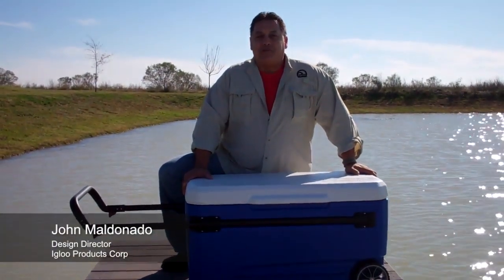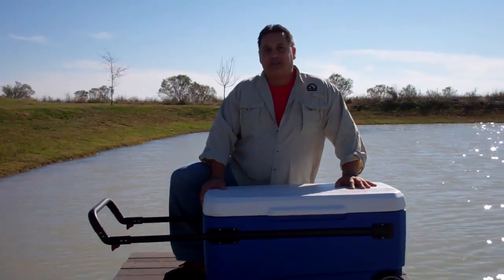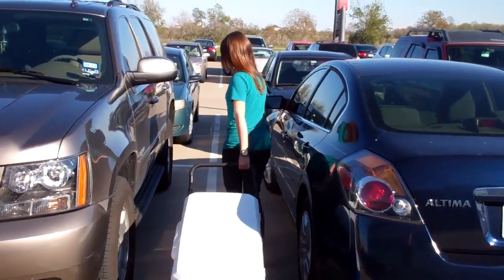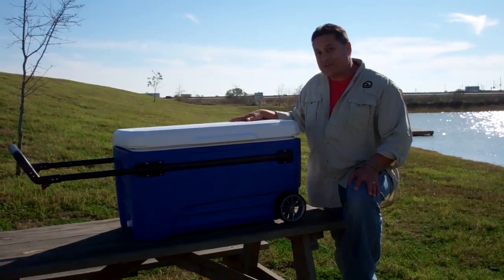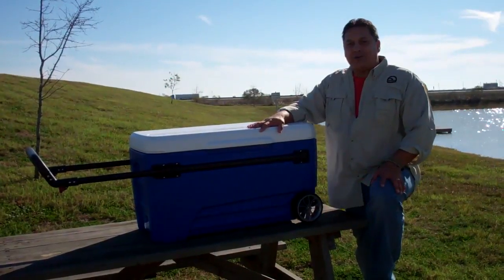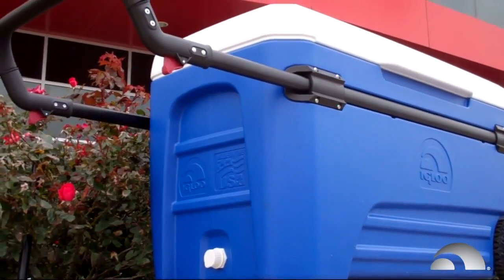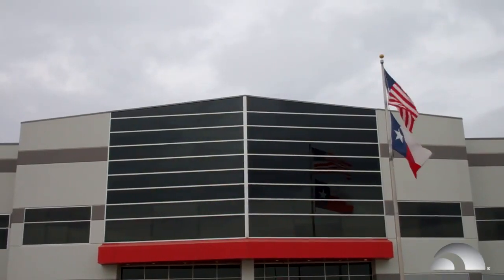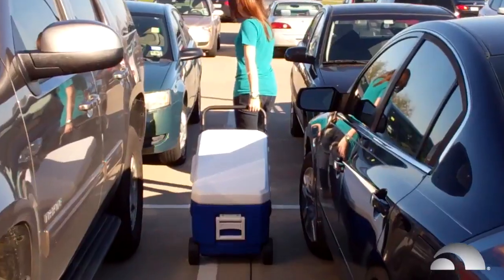Glide 110 QT 2011 mov